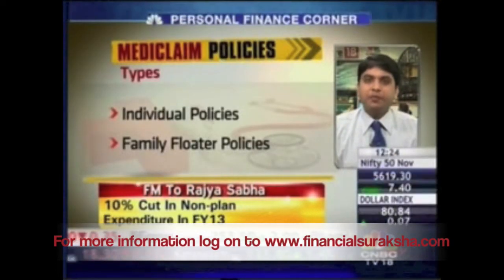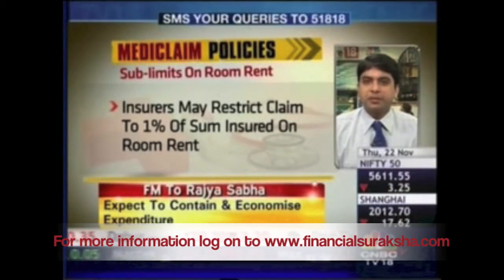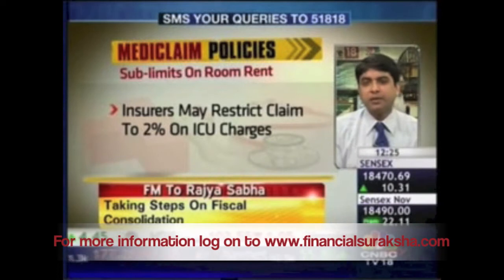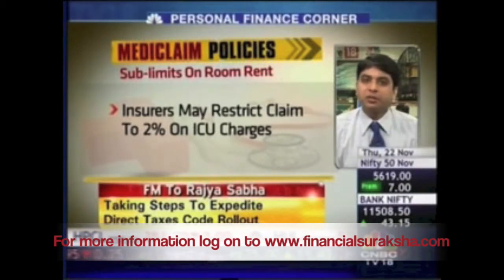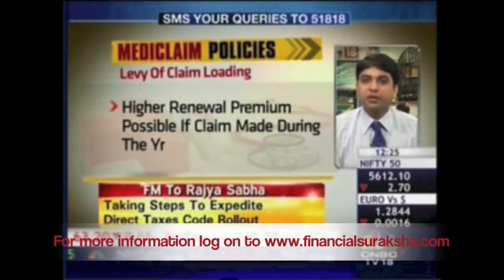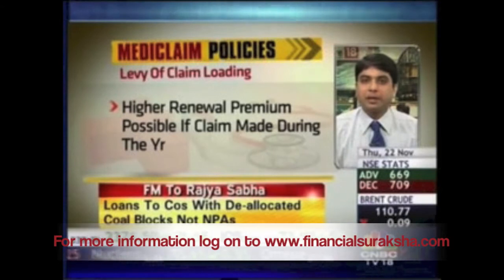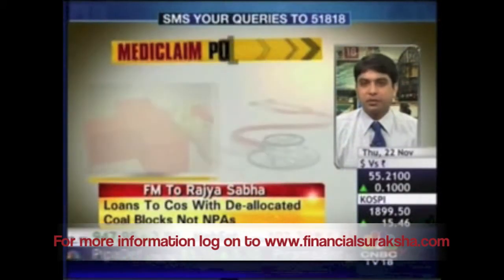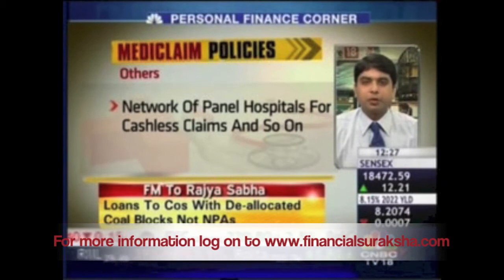Personal Finance - Medi-Claim Policy - Harshvardhan Roongta CFP Roongta Securities 16/11/12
On this episode of on the CNBC TV 18 show Market and Macros CFP Harshvardhan Roongta offers his advice on how an investor can know which Medi-Claim policy is best suited to them. He discusses the two types of Medi-Claim policies - Individual and Family Floater. The show was telecast on November 22, 2012.